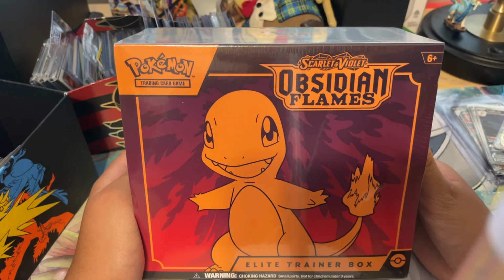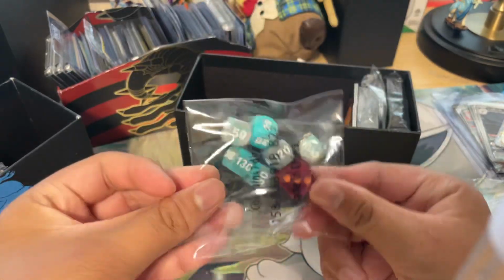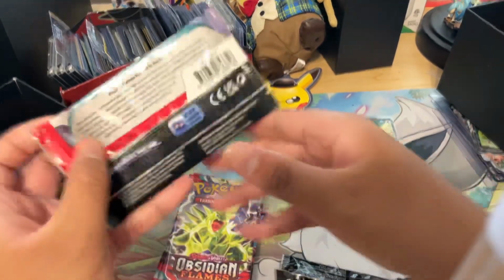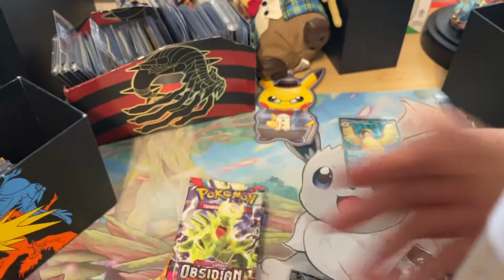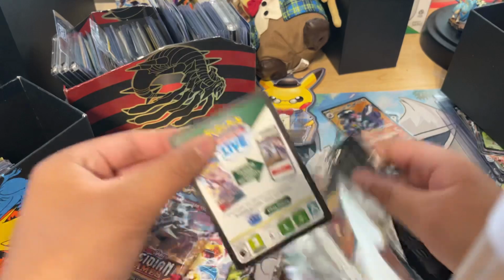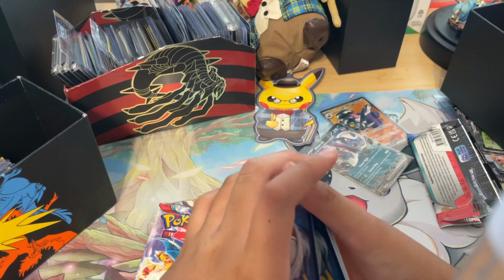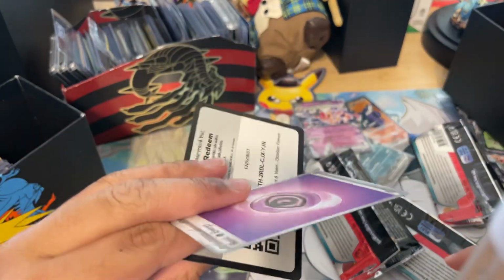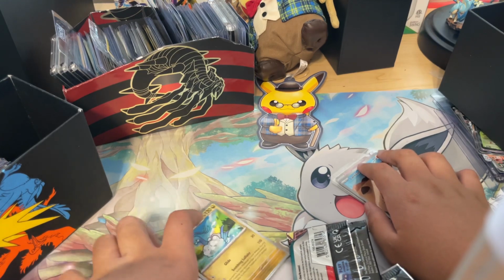Let’s talk about where I’ve been…